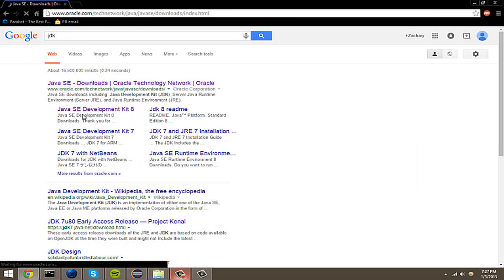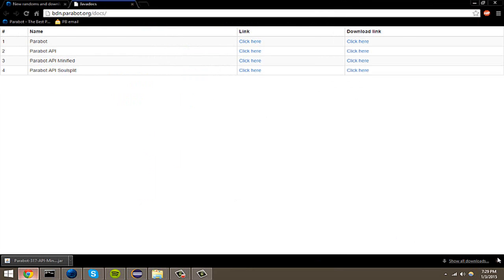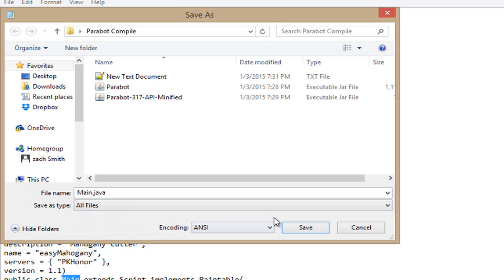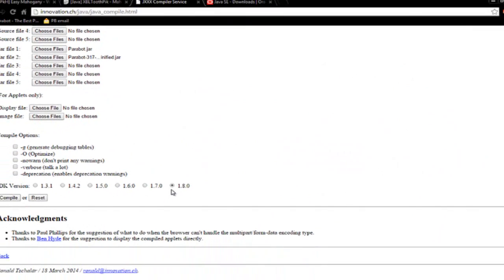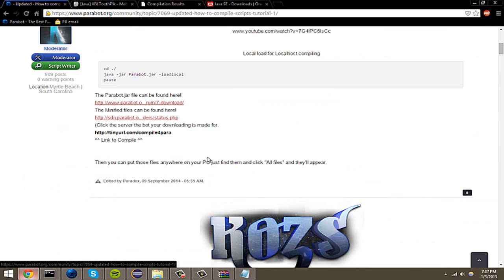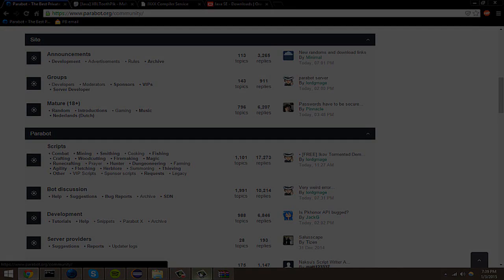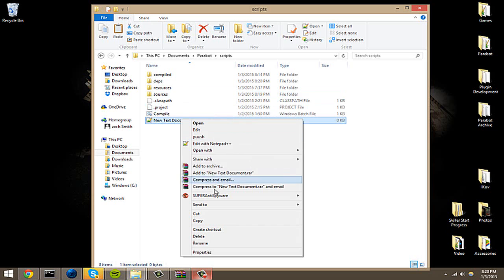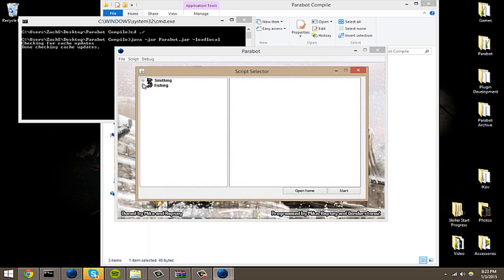** 2015 Updated Tutorial ** Compiling Scripts correctly for Parabot!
A long tutorial hopefully clears the air for any speculation on any confusing topics or subjects we've had before!

--- Code ---